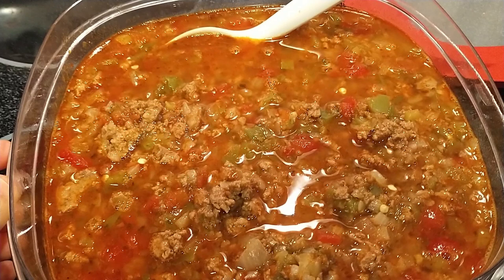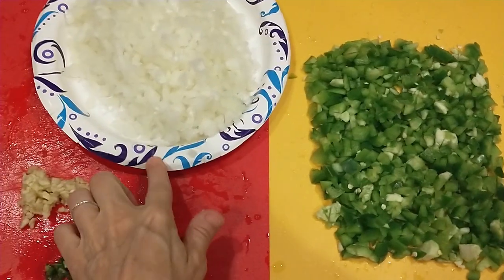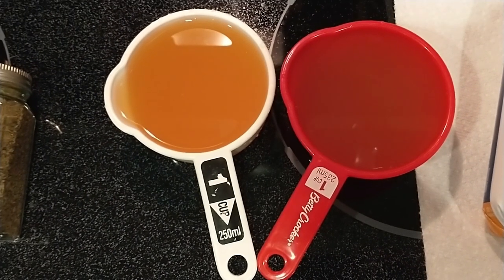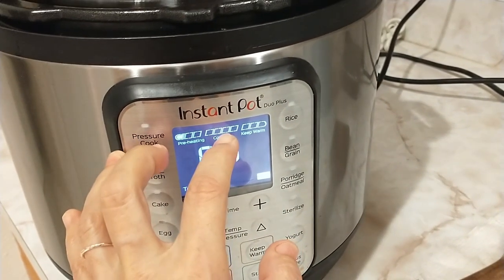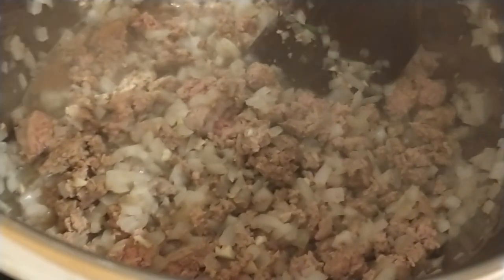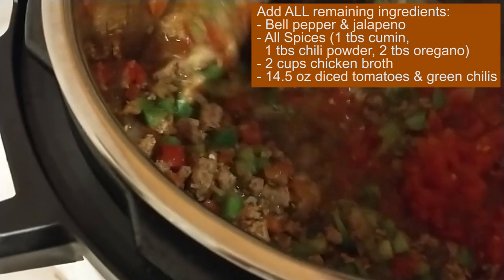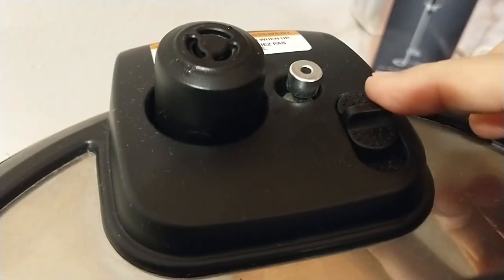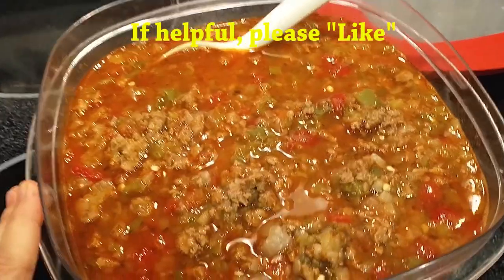Taco Soup in an Instant Pot - Budget Keto Recipe - Quick & Easy!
The Best Taco Soup - quick, hearty, nutritious, and low-carb!
Ingredients:
1 pound ground turkey or ground beef
1 large onion
2 garlic cloves
1 large bell pepper
1 medium jalapeno pepper (or large). ;)
1 tablespoon cumin
1 tablespoon chili powder
2 tablespoons oregano
2 cups of chicken broth (ensure ingredients are sugar-free)
14.5 ounces of diced tomatoes with green chilis
    (check ingredients - some add jalapeno chilis
      instead of regular green chilis)

beginner level, medium to extra spicy. inexpensive low budget meal recipe instapot delicious